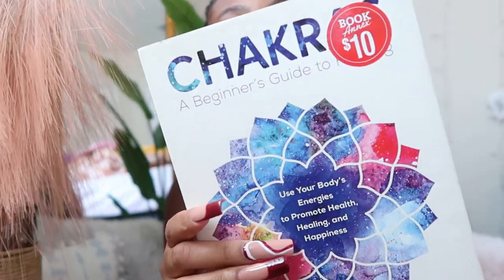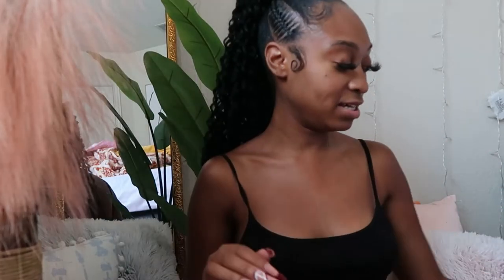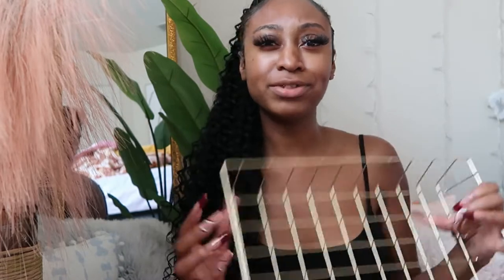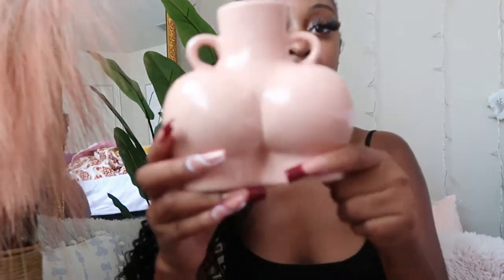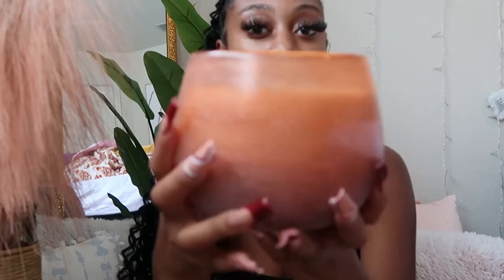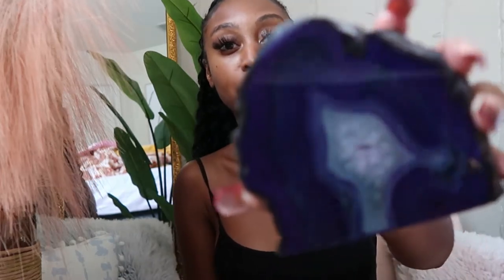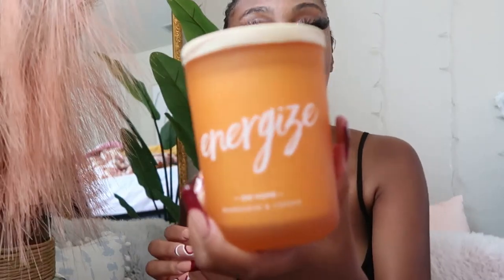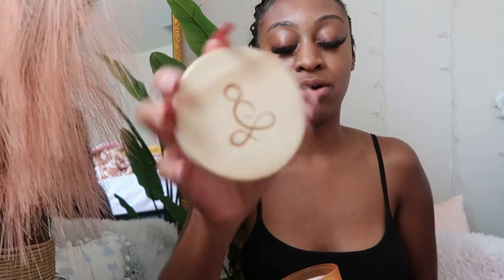Affordable Room + Home Decor Haul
All of the items are high end for a very low price.

Affordable Room + Home Decor Items listed ✨

Kim Kardashian : Selfish

7 Chakra Book

Booty Vase

Casaluna Jar Candle

Artificial Travelers Banana Leaf in Pot

Purple Agate Slate - Purple Agate is a stone linked to relaxation, tranquillity, inner cleanliness, balance, positivity, creativity, and Is a highly protective stone.